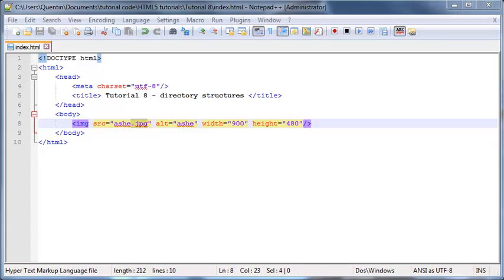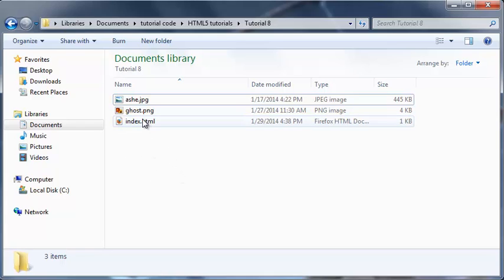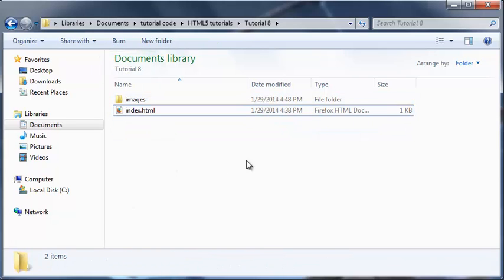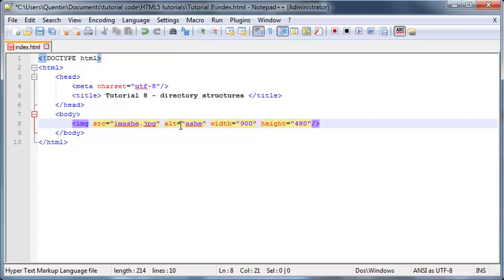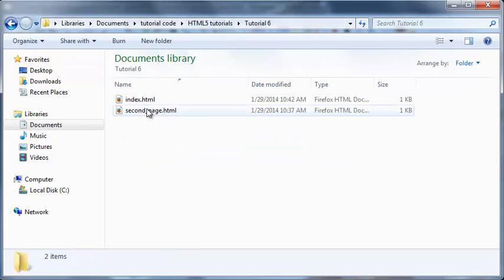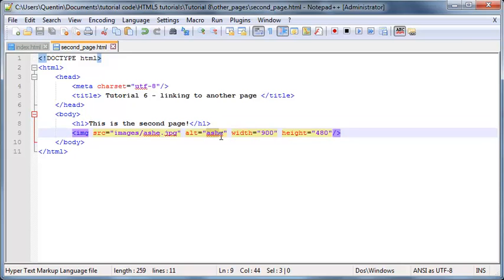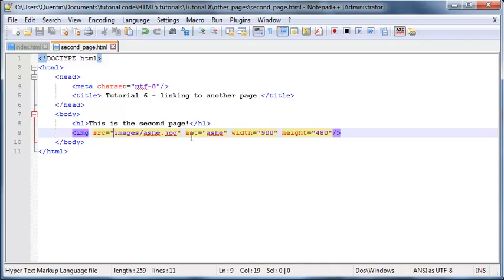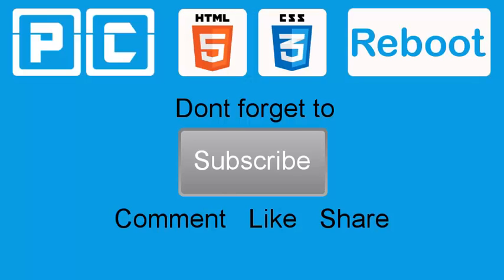HTML5 and CSS3 beginners tutorial 8 - directory structures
In this video I talk about directory structures, and directory paths. This is useful for linking to other pages, adding images or even CSS files you your web page.